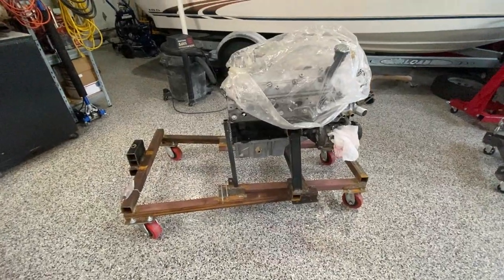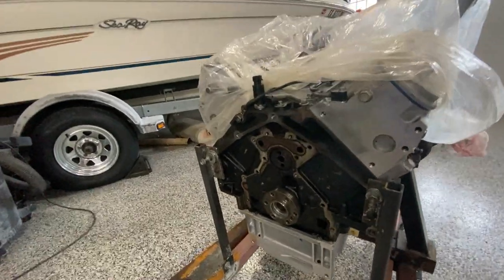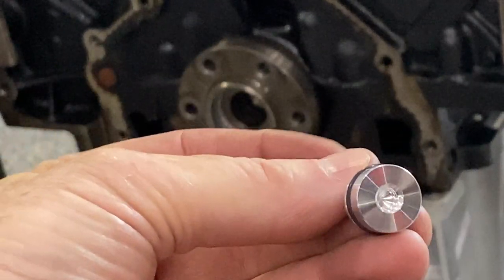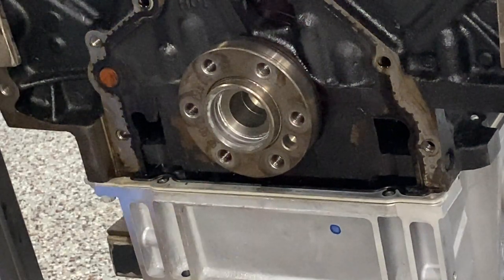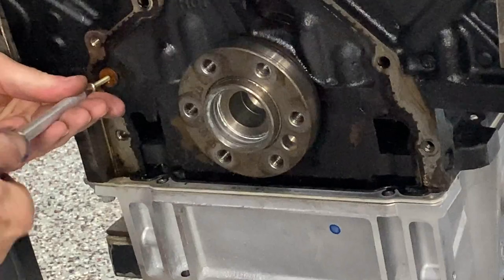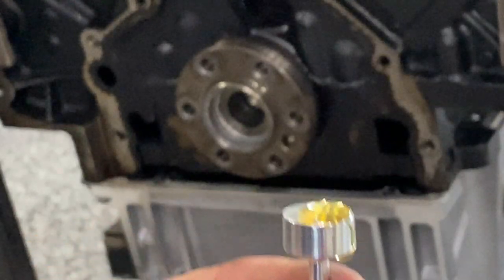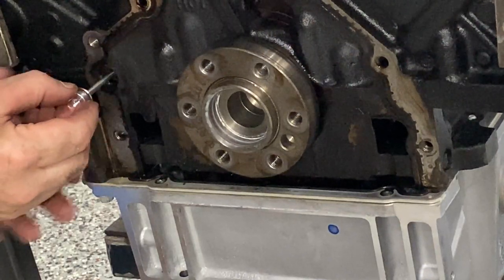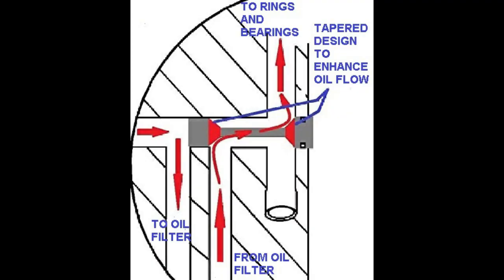Project OBS LS Swap: How to REPLACE your LS OIL BARBELL on 4.8, 5.3, 5.7, 6.0 LS engines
Part 8: I moved the engine from the engine stand to the engine/transmission dolly that I built. I modified the dolly so that it now doubles as an engine/trans cart AND an engine only cart without the transmission. In the future, I plan to further modify the cart to be an engine test run stand as well. But, for now, let's focus on today's project. replacing the LS engine oil diverter or barbell.

This video shows where the barbell is located and how to install one. It's easy! If you are tearing your motor down either for a rebuild or just replacing the rear seal, this is an inexpensive part that plays a vital role that aids in maintaining your motors oil pressure as well as diverting oil through the filter. The factory diverter does a great job, but like most everything, there is room for improvement. The factory barbell has looser tolerances than a quality billet replacement. Those tighter clearances make sure less oil can flow past the diverter and go through the filter. Don't buy just any billet diverter, get a quality one. They may look the same, but they are not necessarily made the same. Buy quality!  It seems like a small thing, but it is a very important small thing!  Thank you for spending your time watching this video, I hope you learn something and it helps you.

New item for this video:
Oil diverter    $24.95
tax             $2.06
total     $27.01

Running total of $$ for project Shop Truck:

Truck total price  part 1   $1,308.00
Part 2 and 3 (control arms)  $230.76
Front brake/spindle rebuild  part 4  $196.93
Cost of Donor + parts sold Part 5   $265.00

We are not saying this is the only way to do this job but how we did it. Do your research and determine if this is something you might need a professional to install or perform.